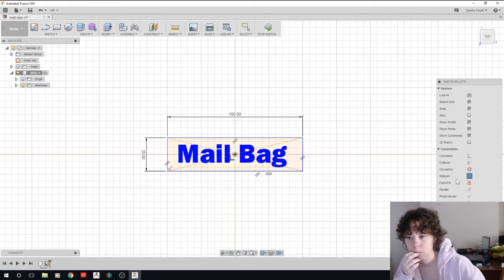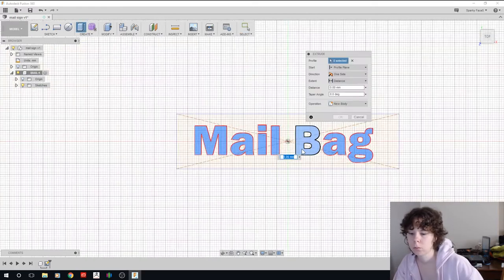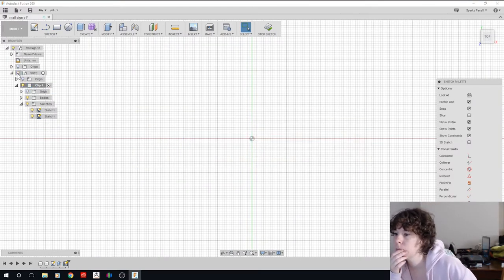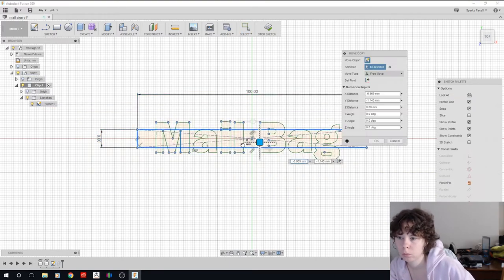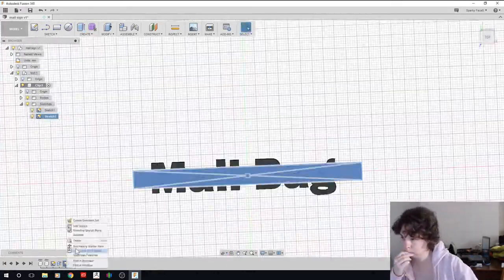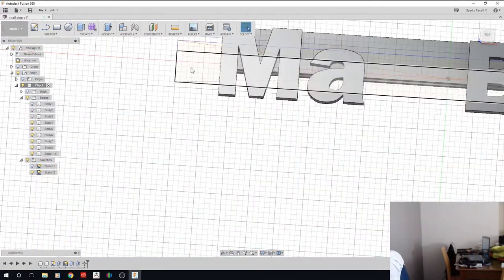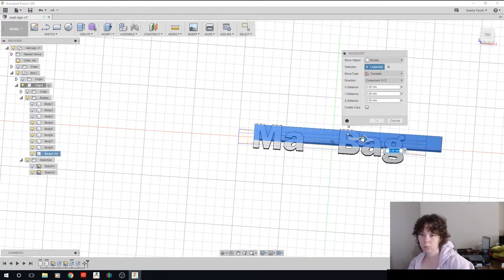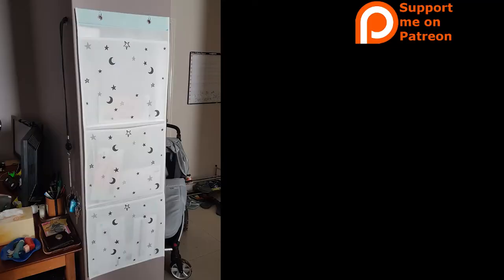3d printed label clip thing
a label that clips onto my new mail organizer :)